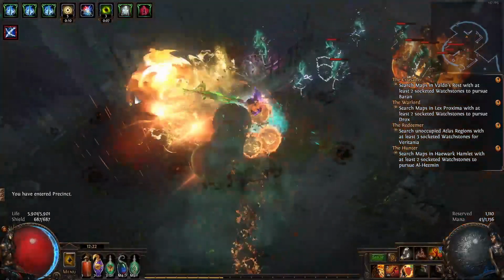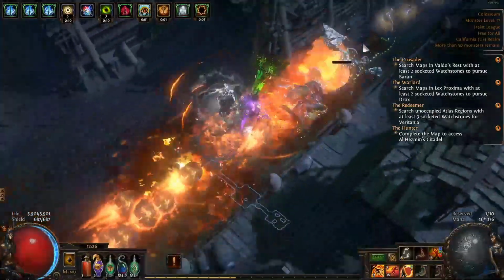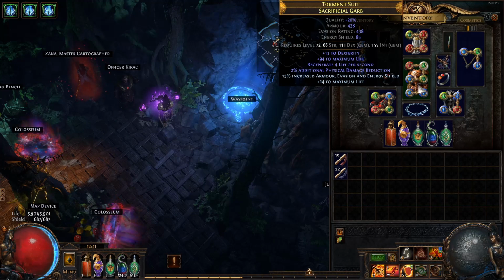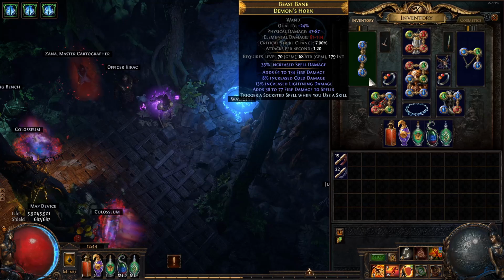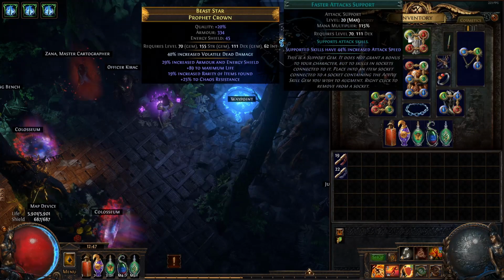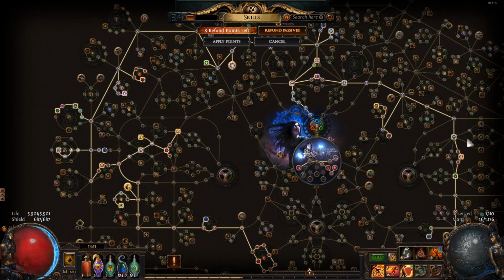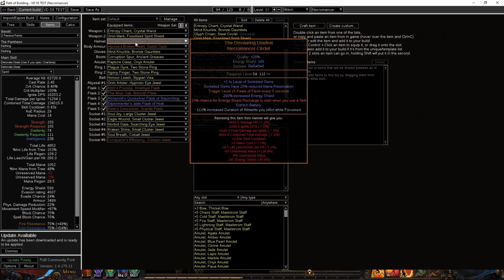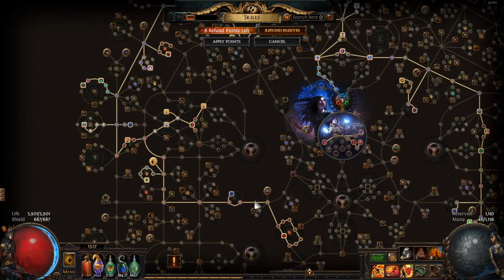3.12 Volatile Dead Spellslinger Necromancer | Path of Exile Heist League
Timestamps:
0:00 - Intro
6:10 - Gear
11:22 - Gems
15:13 - Passive Tree
17:38 - Devouring Diadem Option
19:00 - Influenced Gear Option
20:38 - Outro